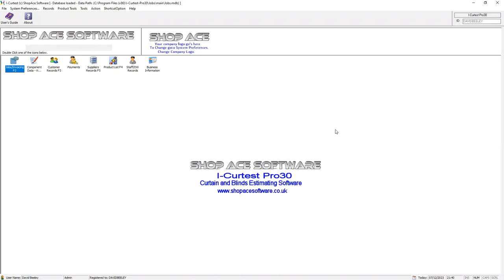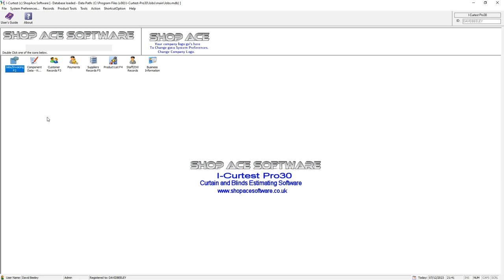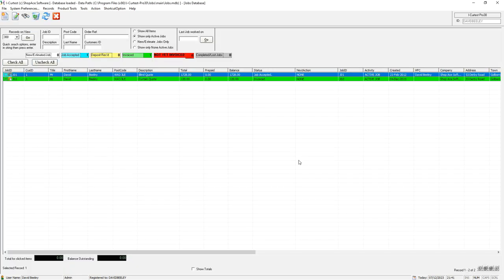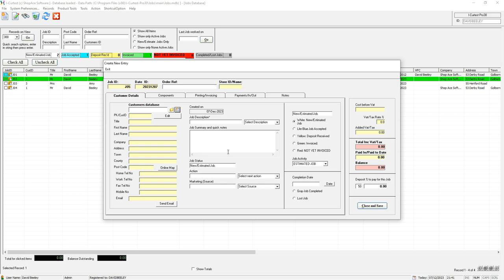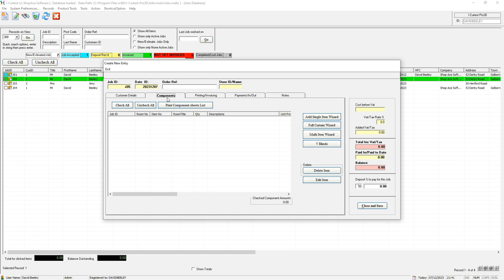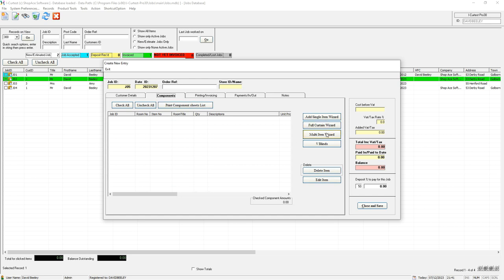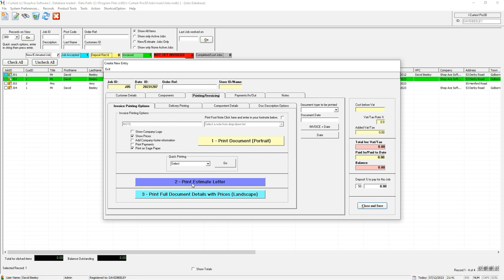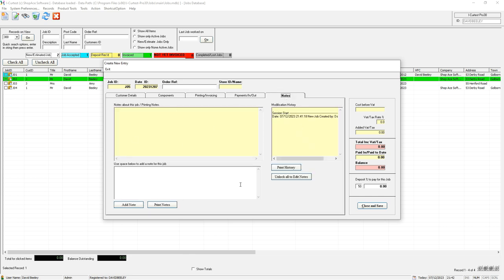I Curtest Pro30 Curtains and blinds estimating software short Intro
I Curtest Pro30 Curtains anf blinds estimating software short intro